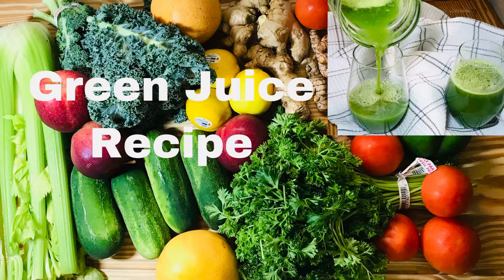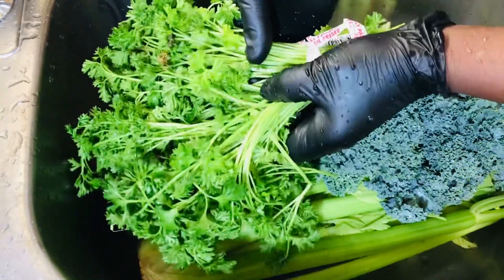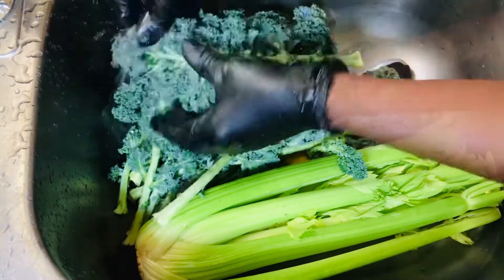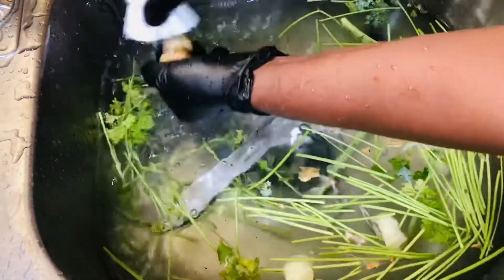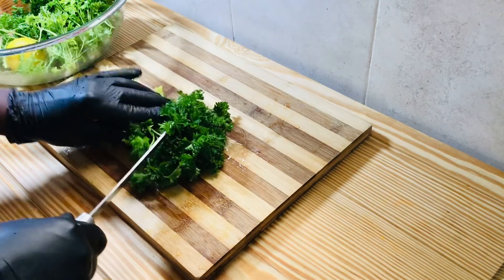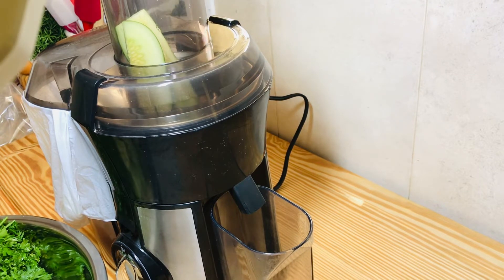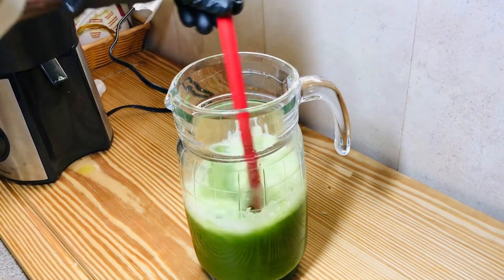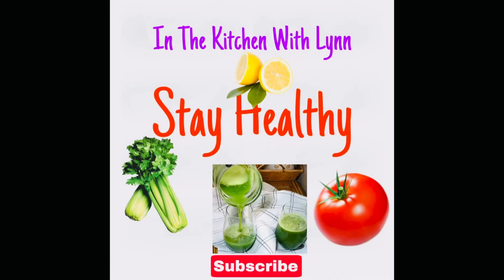HEALTHY MORNING GREEN JUICE RECIPE || BASIC GREEN JUICE RECIPE || IN THE KITCHEN WITH LYNN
This basic green juice will add lots of nutrients into your body, use it first thing on empty stomach in the morning before breakfast.
It’s healthy and delicious!!!

Use the pulp for smoothies, broth, baked foods or even as a fertilizer for the plants.

***Instagram: I'm on Instagram as in_the_kitchen_with_lynn. Install the app to follow my photos and videos.

*Always adjust taste to your preference *

INGREDIENTS:
2 Handfuls Kale
1 Handful Parsley
4 Medium Size Cucumbers
3 Stalks Celery
1 Lemon